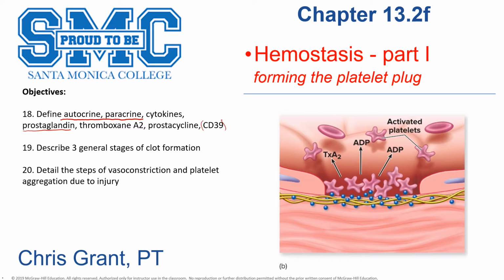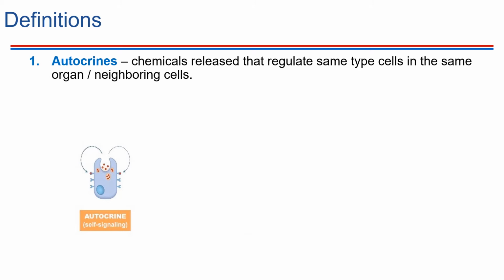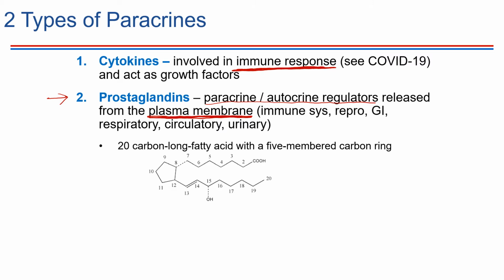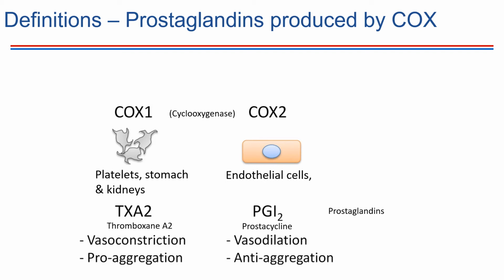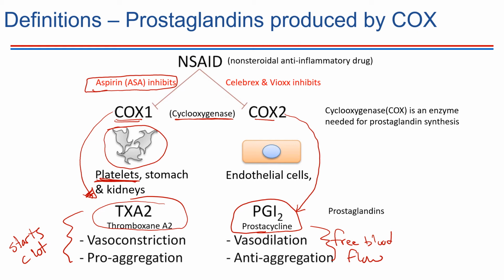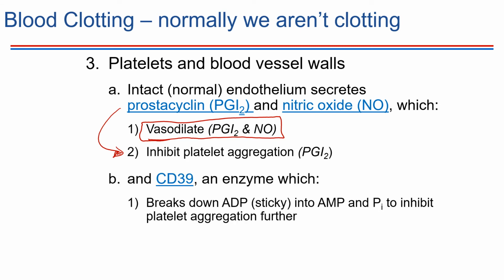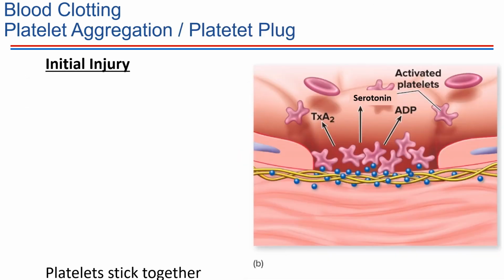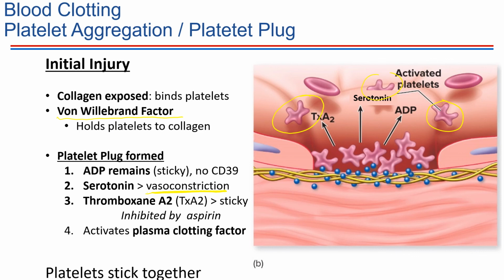13 2f Blood Clotting Platelet Aggregation